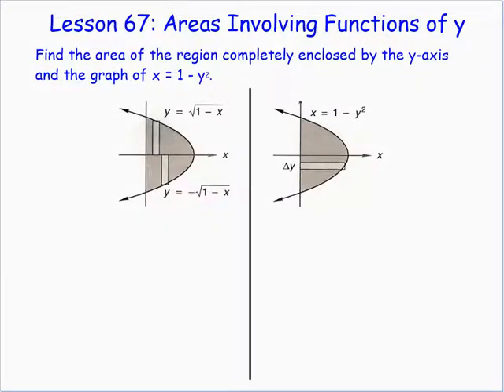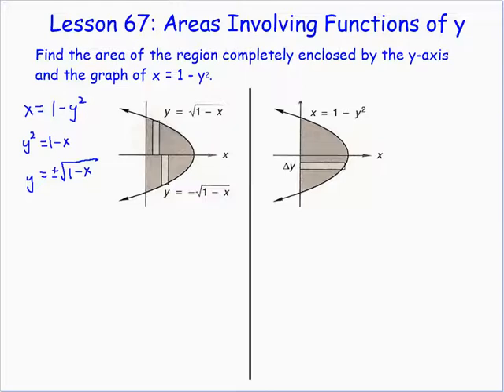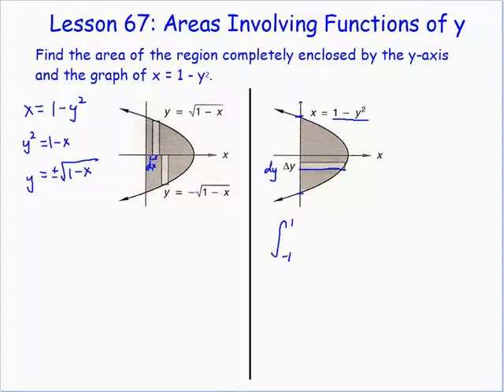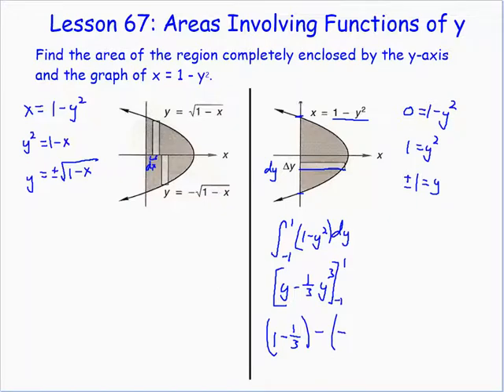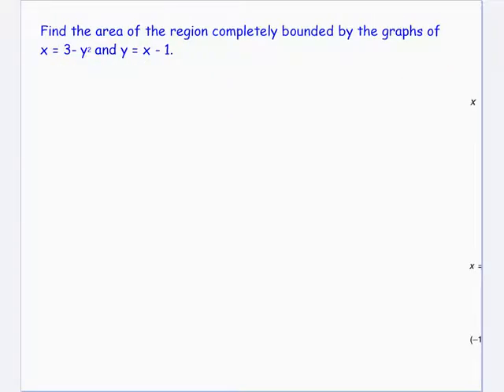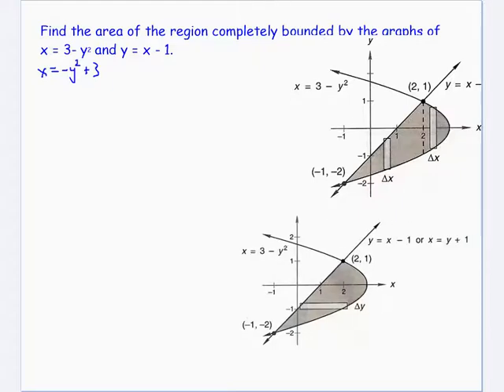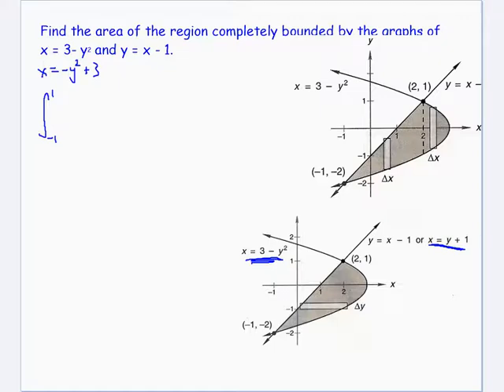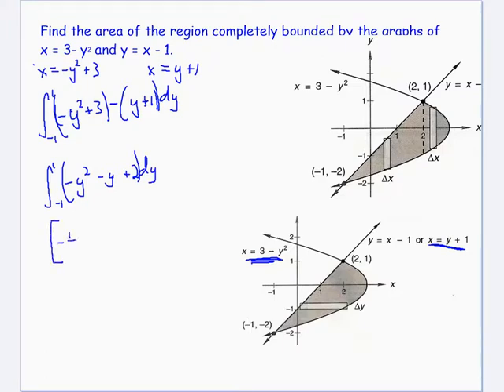Calculus Lesson 67 - Areas involving functions of y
Find areas between a curve and the y-axis or areas between 2 curves that are written in x = form, rather than y = form.